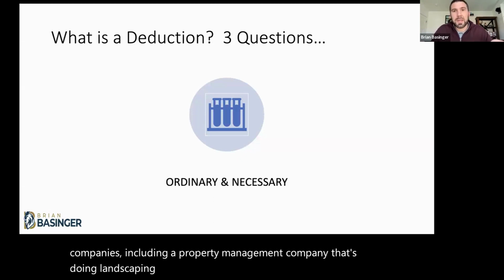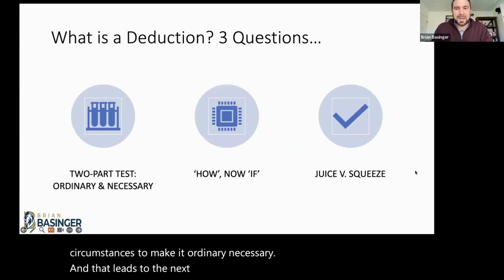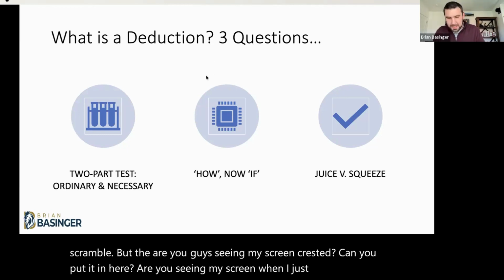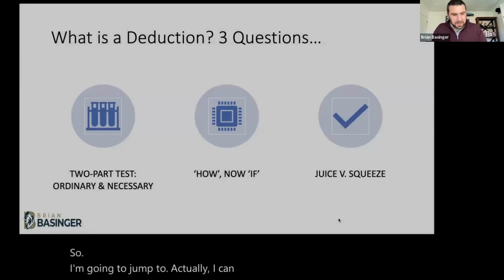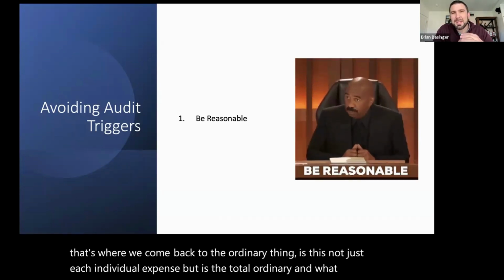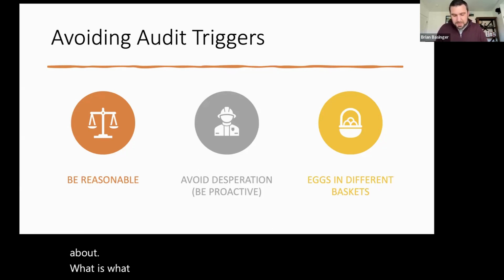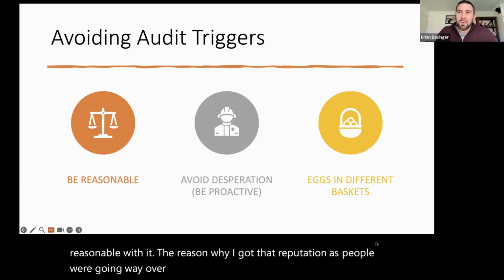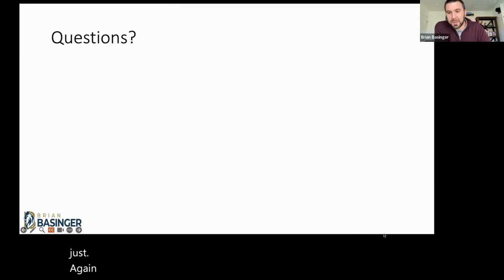Tax Deductions for Business Owners: Maximize Deductions Legally